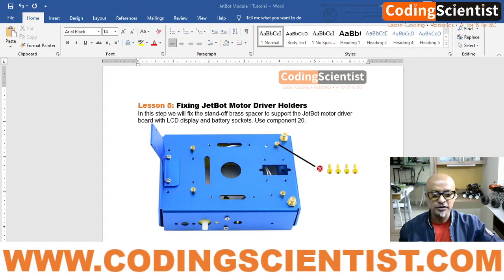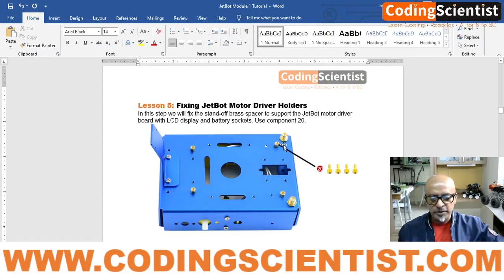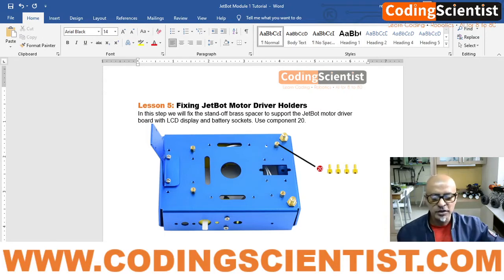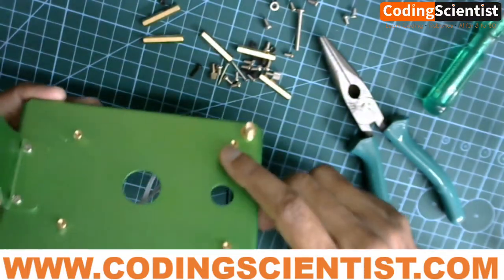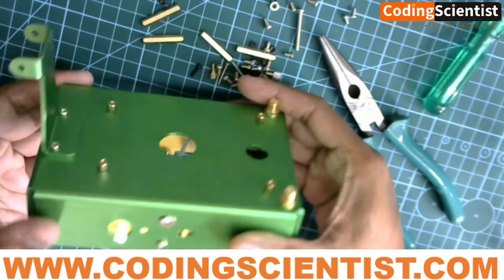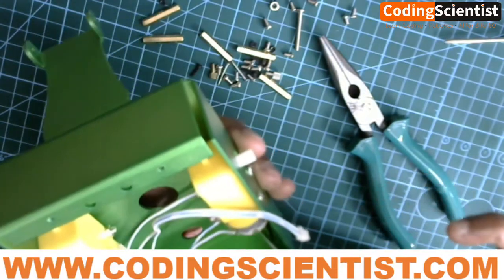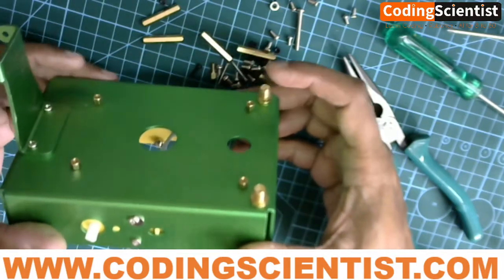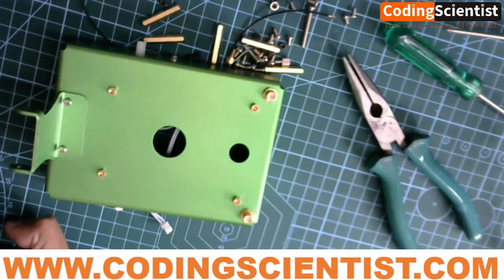Lesson 5 Fixing JetBot Motor Driver Holders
In this step we will fix the stand-off brass spacer to support the JetBot motor driver board with LCD display and battery sockets. Use component 20 as shown in CodingScientist Manual.